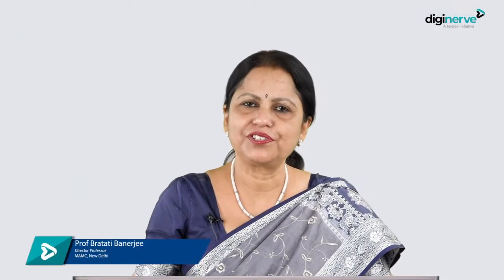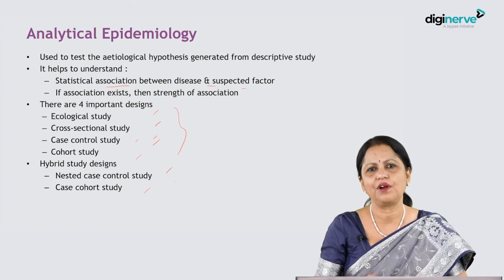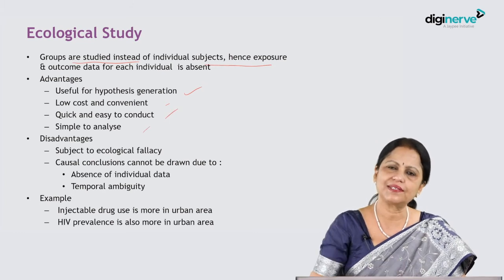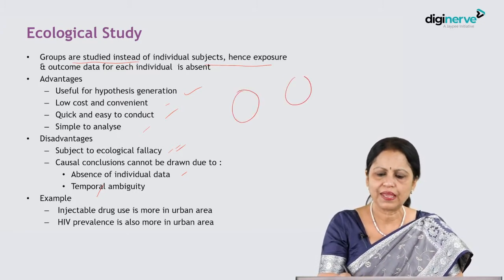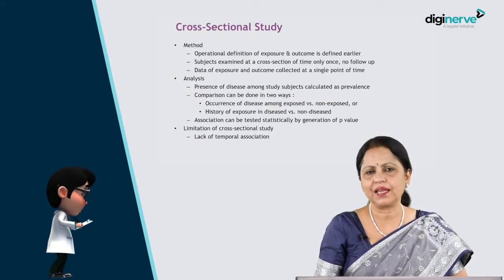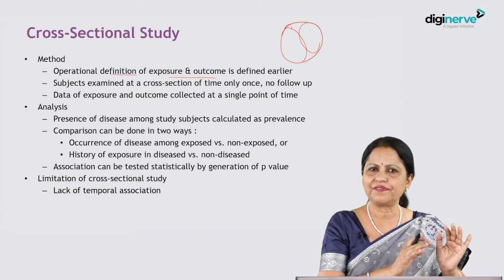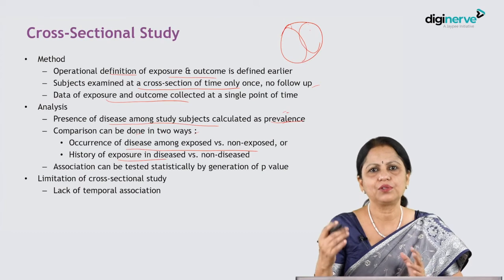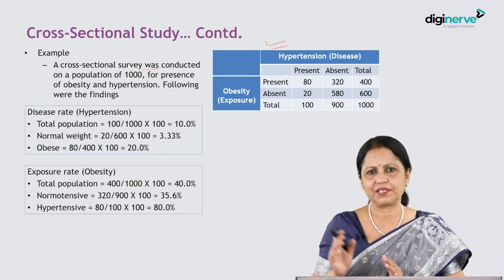Epidemiological Research: Analytical Study - Dr. Bratati Banerjee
Learning Outcomes:

1. Analytical epidemiology
2. What is ecological study?
3. Cross-sectional study

Faculty:

Dr. Bratati Banerjee
MBBS, DPH, DNB (SPM), MNAMS, FIPHA, FIAPSM, PG Diploma in Hospital & Health Management, WHO Fellowship in Epidemiology of Non-Communicable Diseases
Director Professor, Department of Community Medicine, Maulana Azad Medical College

Get conceptual clarity with Community Medicine for UnderGrads course. It includes public health practice and primary care in clinical medicine as per New CBME Curriculum and NEET/NExT Exam.